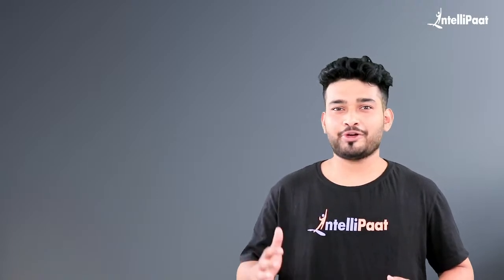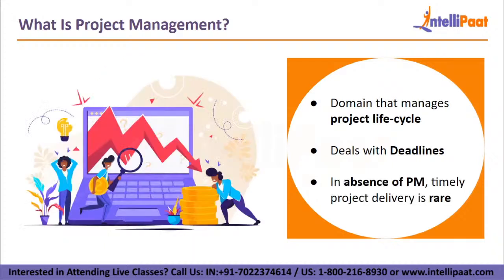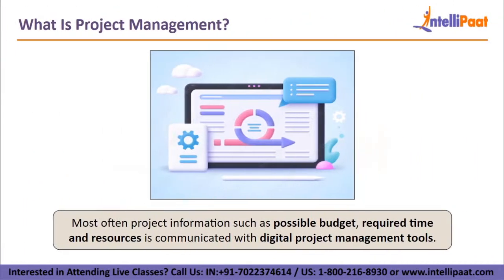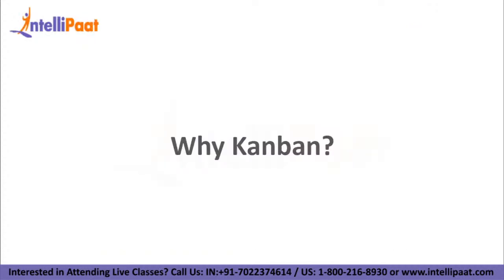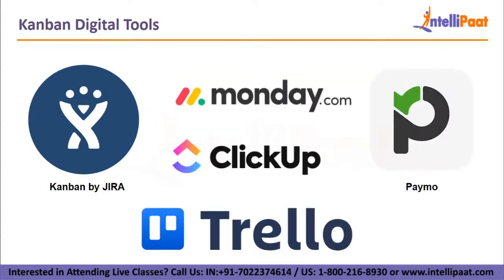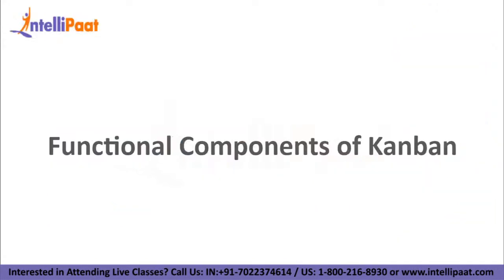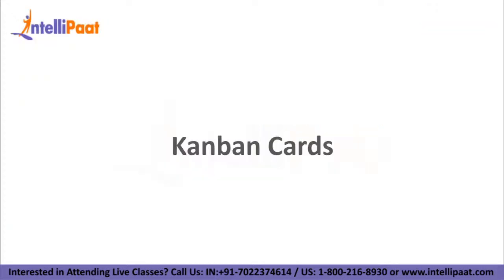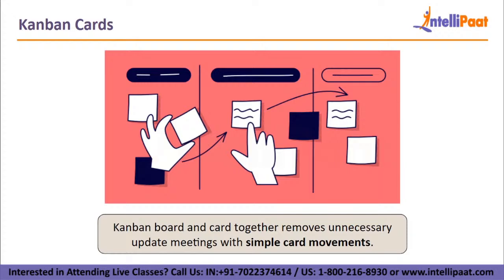What Is Kanban System | Kanban Explained | How To Use Kanban | Intellipaat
In this video, you will understand what is kanban, how kanban works, why kanban is essential, how to use kanban, kanban and agile methodology, examples of kanban, benefits of kanban, and a lot more.

Intellipaat Edge
1. 24*7 Life time Access & Support
2. Flexible Class Schedule
3. Job Assistance
4. Mentors with +14 yrs
5. Industry Oriented Course ware
6. Life time free Course Upgrade
Why Agile is important

Agile Methodology is a development method in which requirements and solutions evolve in cross-functional teams through a collaborative effort.  Its approach aligns project and product development with the requirements of the customer and overall company goals. It is a methodology based on iterative development. This process encourages frequent inspection and adaptation which helps in the rapid delivery of high-quality software. Agile methodology is developed for products and projects that require flexibility and speed, which means almost every product and project is being managed today.